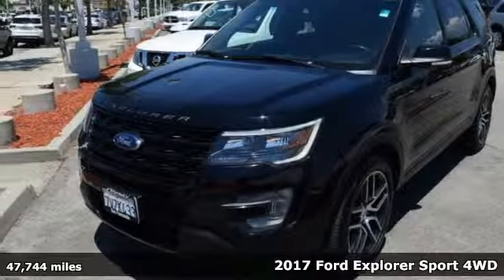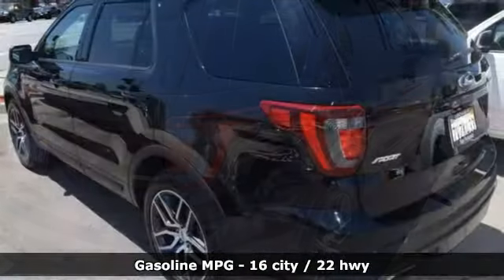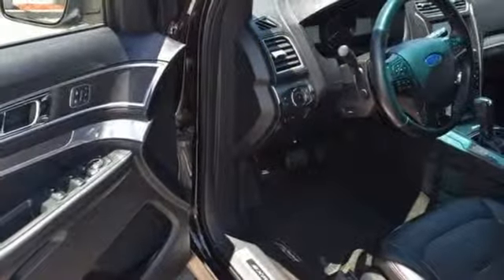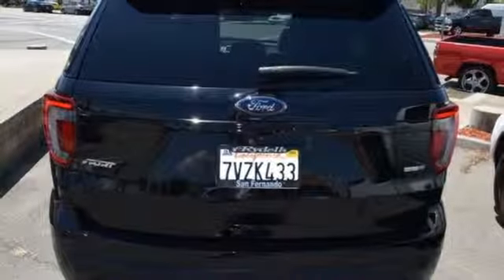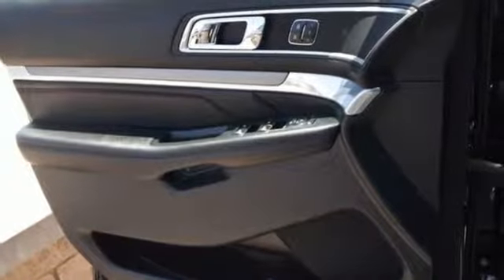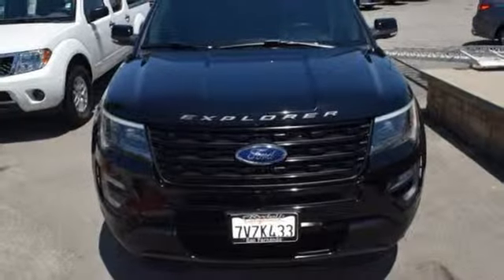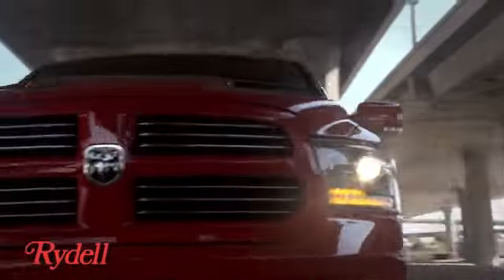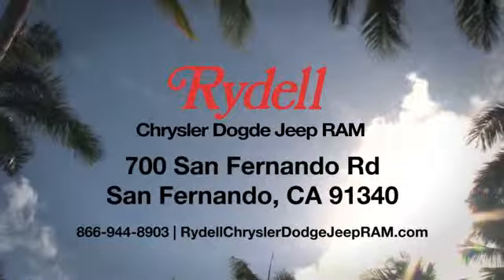Used 2017 Ford Explorer San Fernando CA Valencia, CA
Year: 2017
Make: Ford
Model: Explorer
Trim: Sport
Engine: V-6 cyl
Color: Shadow Black
Interior: Ebony Black
Mileage: 47744
Stock #: 93285A
VIN: 1FM5K8GT1HGA61662
 This vehicle won't be on the lot long! Both practical and stylish! The engine breathes better thanks to a turbocharger, improving both performance and economy. With fewer than 50,000 miles on the odometer, this 4 door sport utility vehicle prioritizes comfort, safety and convenience. It includes power seats, a leather steering wheel, a trailer hitch, and air conditioning. Under the hood you'll find a 6 cylinder engine with more than 300 horsepower, and for added security, dynamic Stability Control supplements the drivetrain. Four wheel drive allows you to go places you've only imagined. Our experienced sales staff is eager to share its knowledge and enthusiasm with you. We'd be happy to answer any questions that you may have. Come on in and take a test drive!

Address:
700 San Fernando Rd.